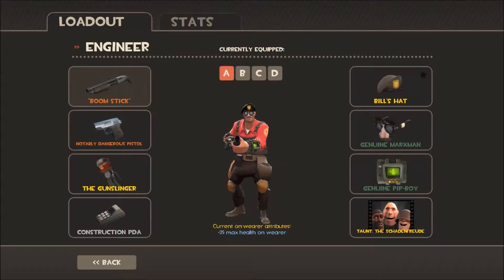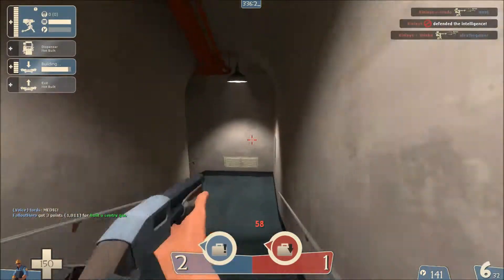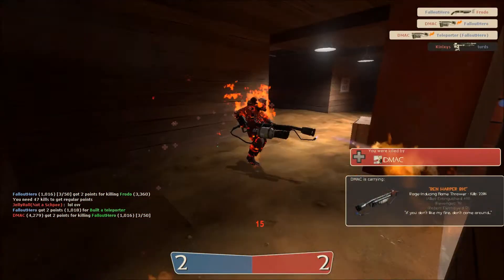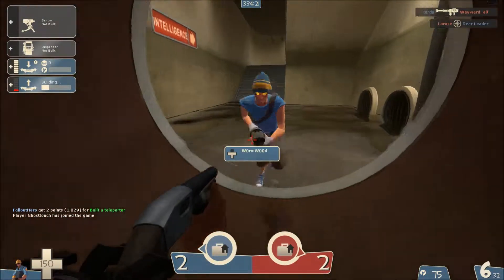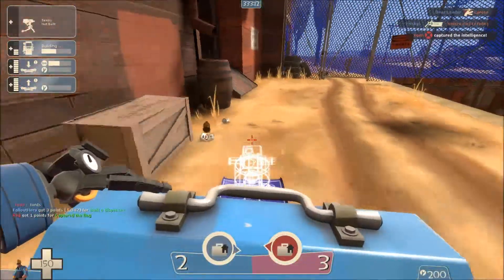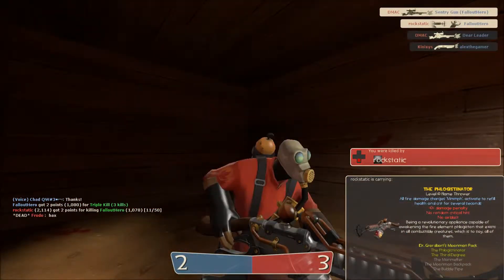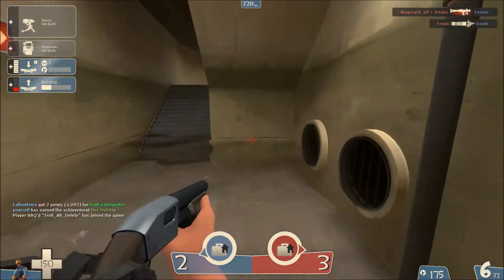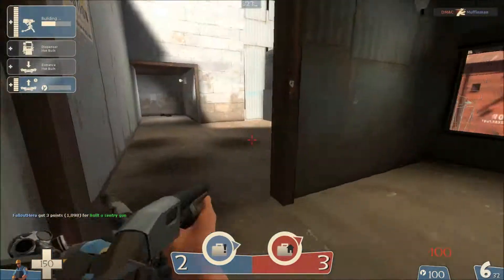[Team Fortress 2] Meet The Nine: Engineer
"Save Early, Save Often." -FalloutHero